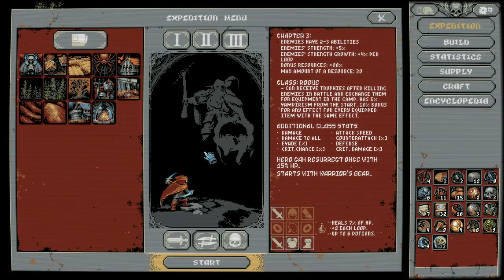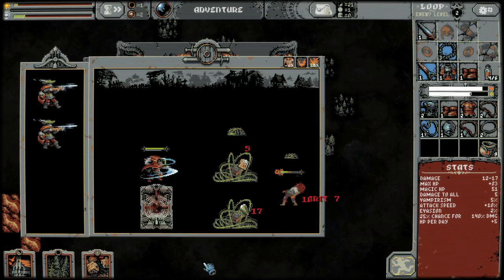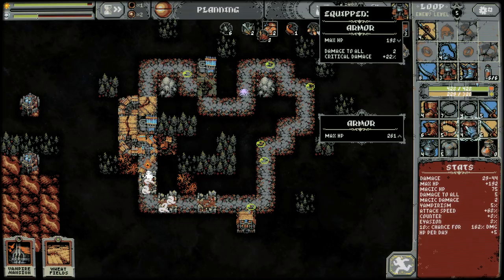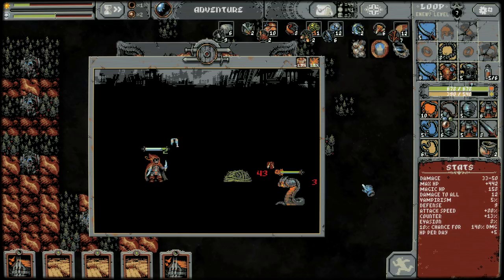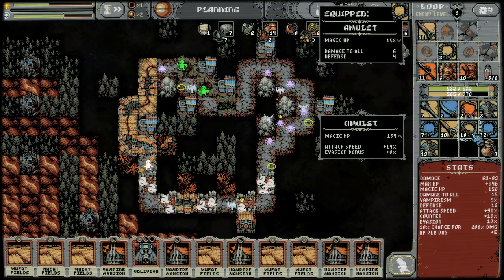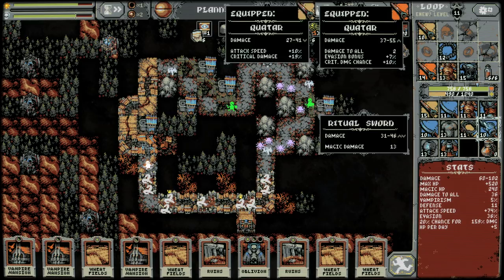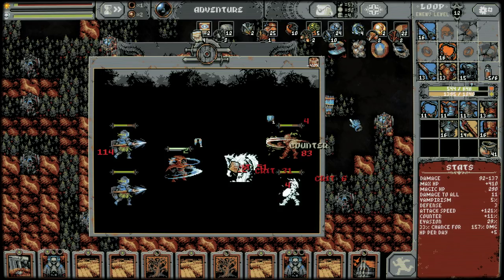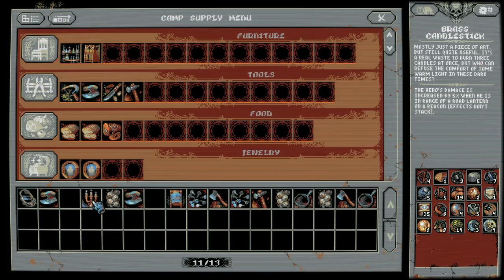OUTPOST + THIEF GLASS CANNON!! | Let's Play Loop Hero | Part 17 | PC FULL GAME Gameplay